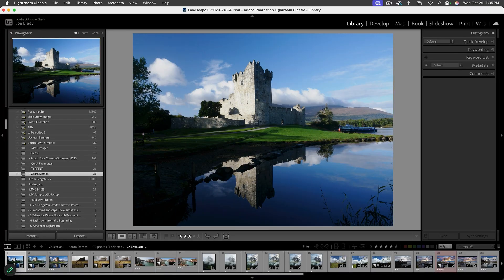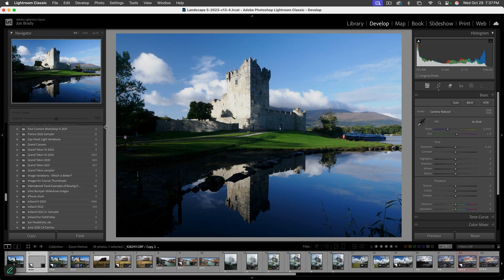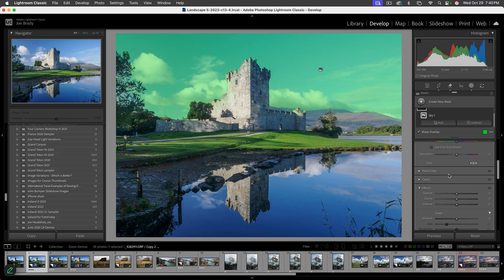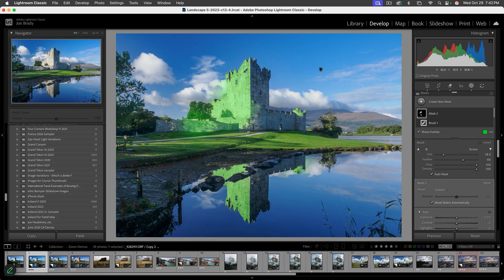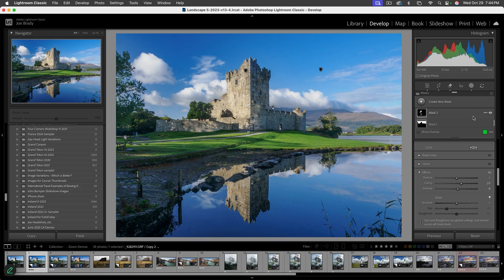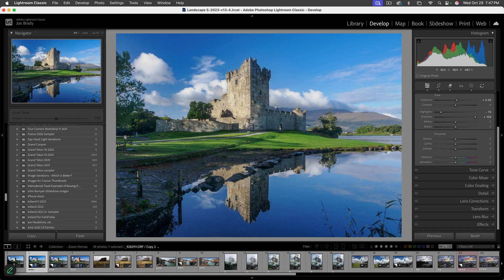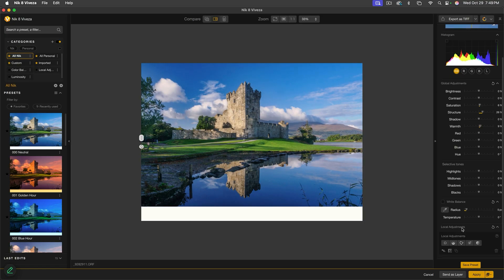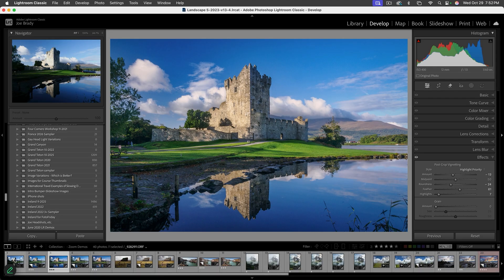Editing a Landscape Photo of Ross Castle | Lightroom Classic & Photoshop Tutorial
In this video, I walk you through the complete editing process of a landscape photo featuring Ross Castle in Killarney, Ireland. You’ll see the full transformation — from the original RAW file to the final polished image — as I explain each adjustment in Lightroom Classic and Photoshop.
This tutorial is perfect for photographers who want to improve their landscape editing skills and learn how to create natural, vibrant images with balanced tones and depth.

What You’ll Learn:
How to analyze a RAW image and plan your edit
Step-by-step adjustments in Lightroom Classic (exposure, tone, color, and local corrections)

Using the HSL and Masking tools for targeted enhancements
Transferring the photo to Photoshop for finishing touches — including cleanup and sharpening

How to achieve realistic, professional-looking results without over-editing

Location: Ross Castle, Killarney National Park, County Kerry, Ireland
Software: Adobe Lightroom Classic & Adobe Photoshop
Skill Level: Intermediate (but beginners welcome!)